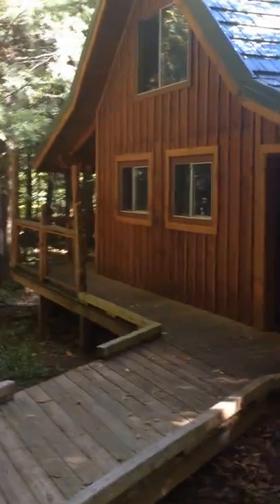Dan's Cabin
Dan's Cabin is a timber-framed cabin hand-crafted by Friends of the Porkies to house artists for their Artist in Residence program. The cabin was inspired by and named after the late Dan Urbanski, who was an award-winning photographer and founding president of Friends of the Porkies.

I was a lucky Artist in Residence in the Fall of 2014, and this is the video I took to introduce my family to the place where I would be spending two weeks without them. I thought it might also be of use to future artists in residence. Staying in that cabin was a transformative and wonder-filled experience for me. I felt so supported by the hands that accomplished the tremendous work of building a cabin just so artists like myself could stay there and be inspired by the beauty of the Porcupine Mountains.